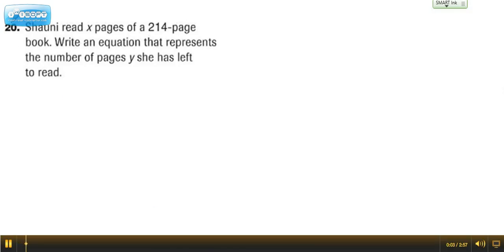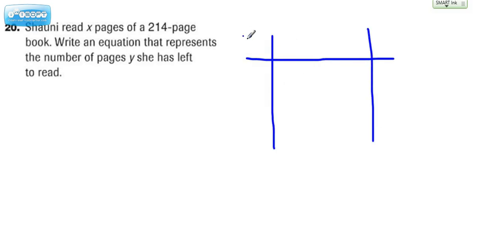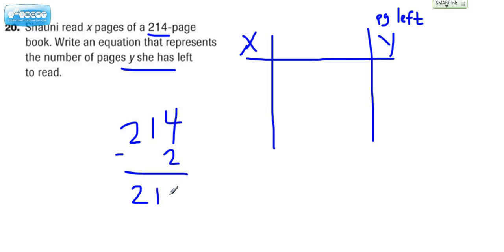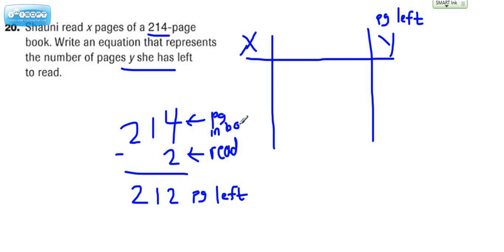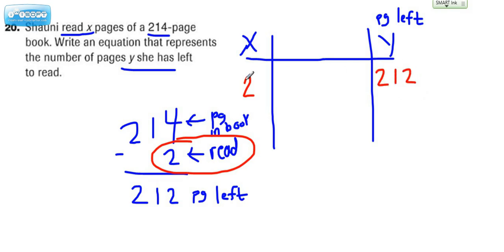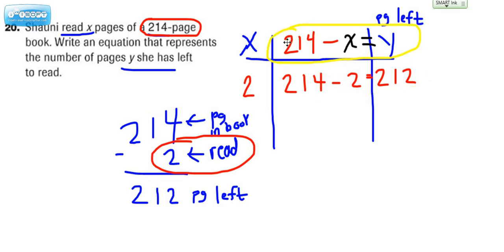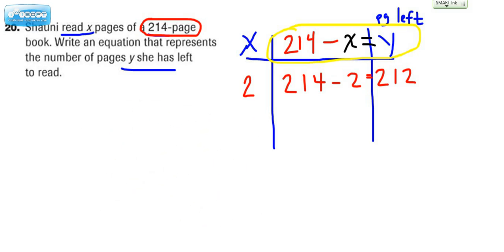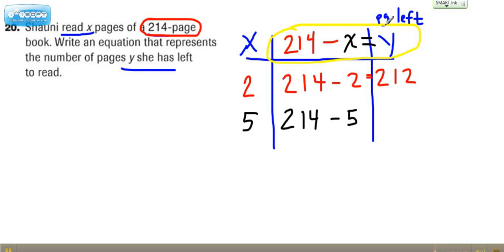Writing Equations #20 Practice Test 9